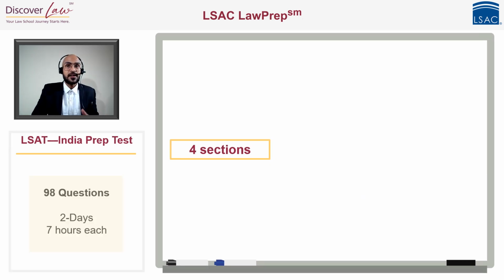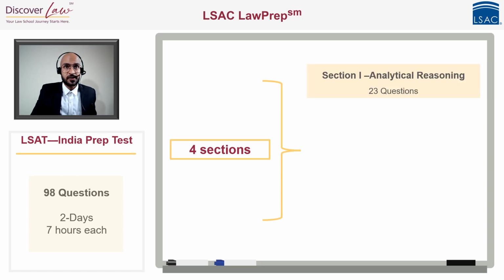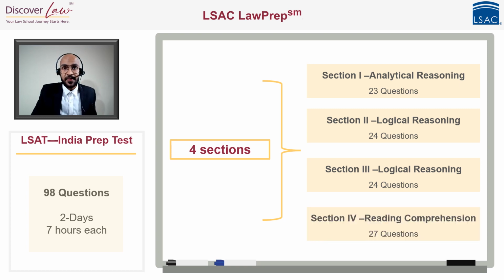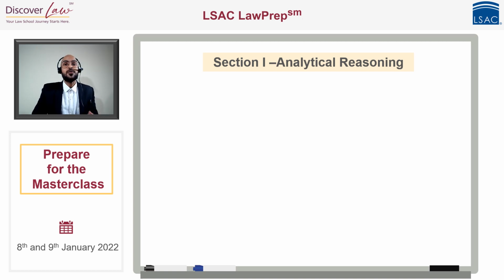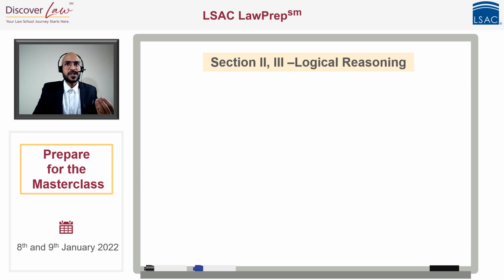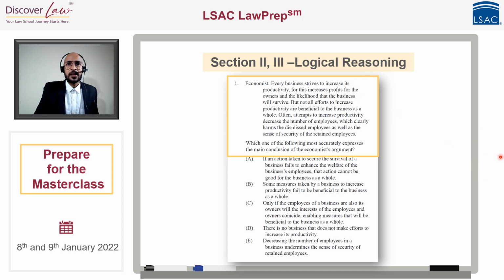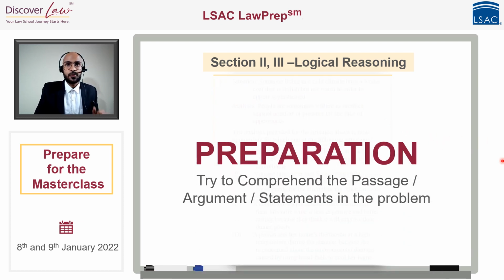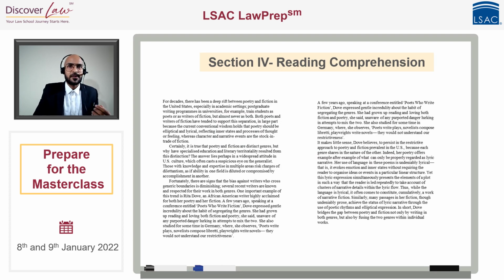Preparatory session for 2 Day Live Masterclass for LSAT—India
Preparatory session for Live 2-Day Live Masterclass for LSAT—India , to be held on 8th and 9th Jan’21.
Watch it to learn important tips and strategies for solving LSAT—India test problems.